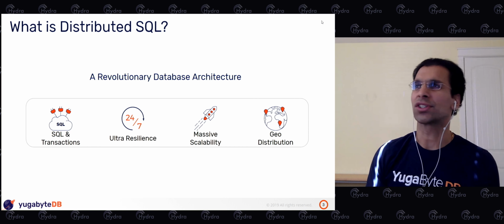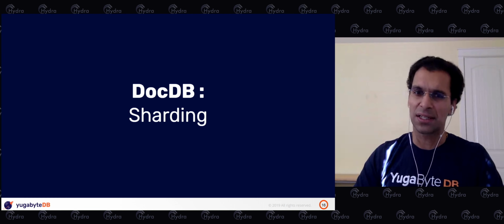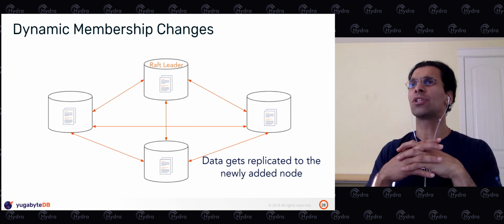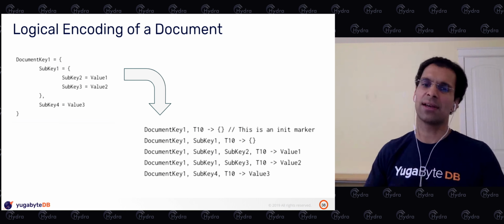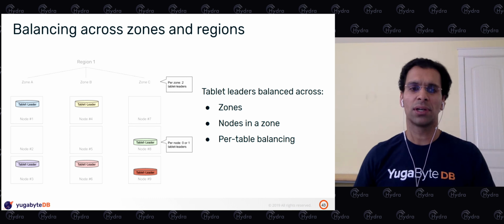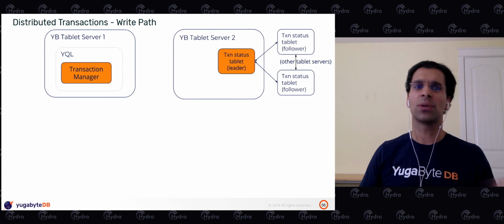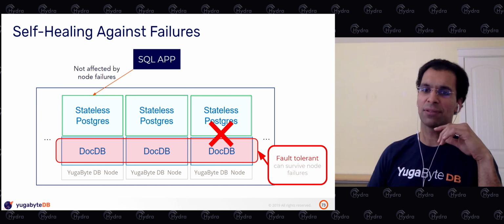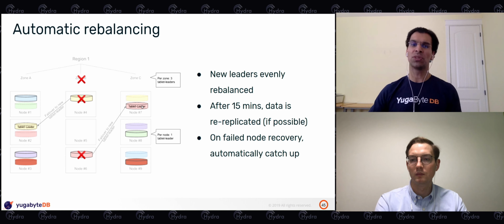Karthik Ranganathan — Extending PostgreSQL to Google Spanner architecture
PostgreSQL, a single-node RDBMS, is widely adopted for its powerful set of features while being fully open-source RDBMS. However, it is hard to run PostgreSQL as a cloud-native database, which can inherently survive failures, scale horizontally, and be deployed in geo-distributed configurations. Google Spanner is a distributed SQL database that has these features, however, it does not offer the power of PostgreSQL. Combining the best of these two databases would result in a very compelling database. YugabyteDB is a fully open-source distributed SQL database aimed at achieving exactly this goal.

In this talk, we will look at the architecture of YugabyteDB that enables it to support all PostgreSQL features along with distributed transactions, resilience, scalability, and geo-distribution of data.